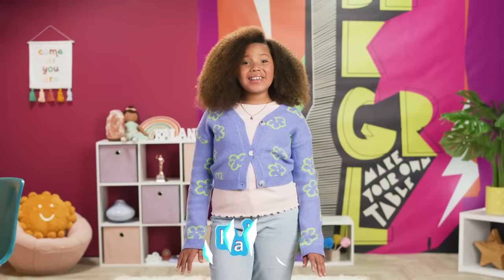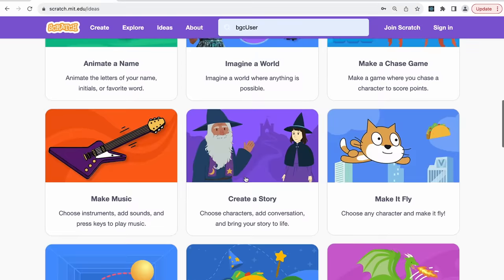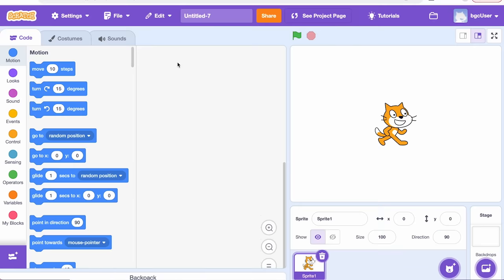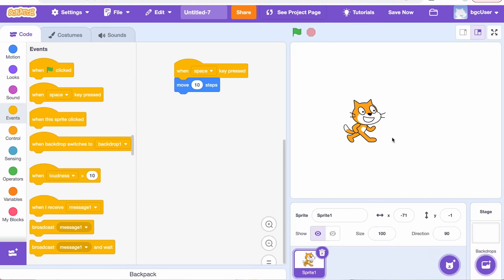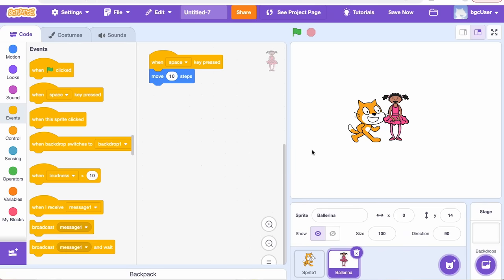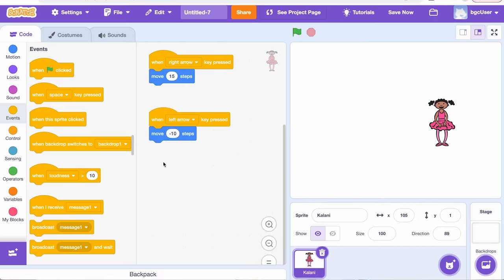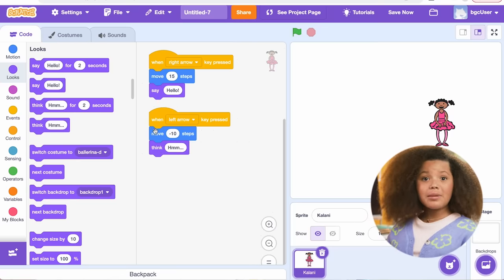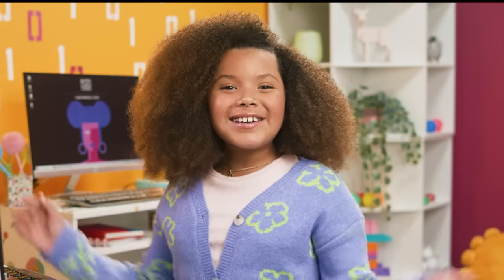How to Code in Scratch | Episode 1/8 of Code Along Jr. from Black Girls Code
In this Code Along Jr. episode, our awesome host, Kalani, introduces you to Scratch and teaches you how to create your own project from “scratch” 😉. She will teach you how to use the blocks palette to make your sprite move. She’ll also teach you how to change your sprite, add more actions to your sprite, and how to change your backdrop.

Skip to the good stuff:
00:00 Introduction
00:40 What is Scratch?
01:20 Explore Scratch website
02:27 Create your own project from “scratch”
03:10 Explore different areas on the screen
05:00 How to change your sprite
07:24 How to add more actions to your sprite
09:44 How to change your backdrop
10:30 Save your project

Everyone’s invited to Code Along with Black Girls Code. Here, Black girls, young women, and youth of all genders receive tangible, educational, and entertaining tutorials to spark interest in computer science and tech. With fun projects and simple step-by-step lessons, this series encourages you to code along while our expert coders make a game, a song, an animation, a story, and an AI chatbot using Scratch. In these 15-minute-or-less episodes, Code Along reaches millions of girls and provides them with the tech skills and confidence to build brighter futures. Speaking of future innovators — we also chatted with Googlers and toured a Google office space. Learn a new skill, discover a new role model, and Code Along with us.